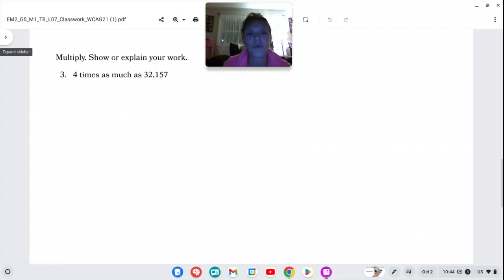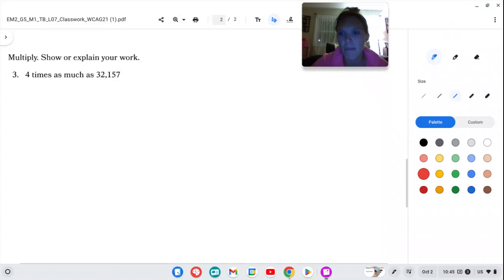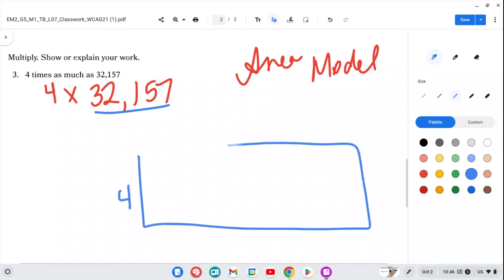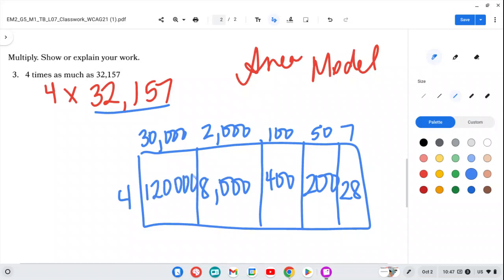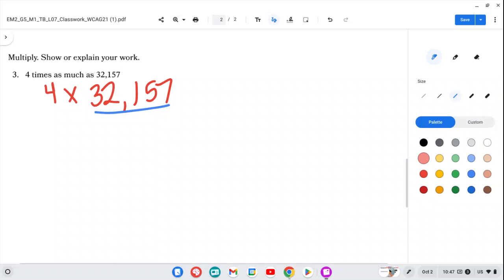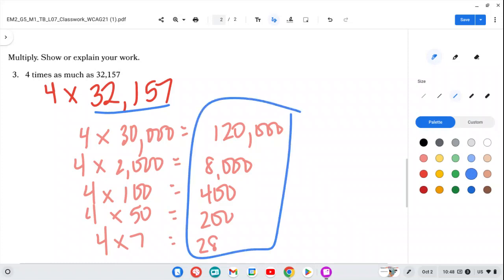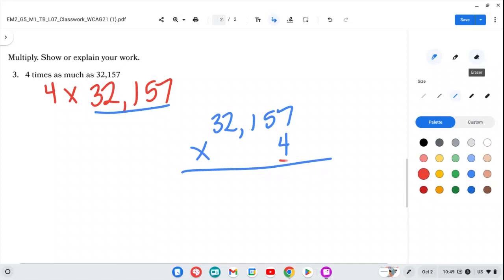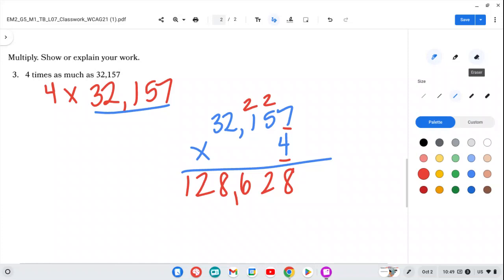Math HW Help October 2023 Multiplication